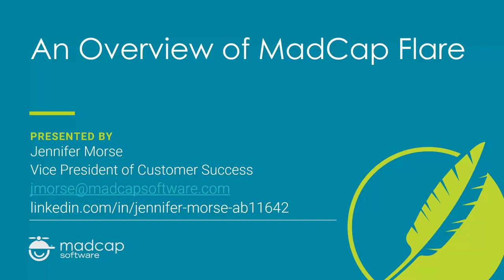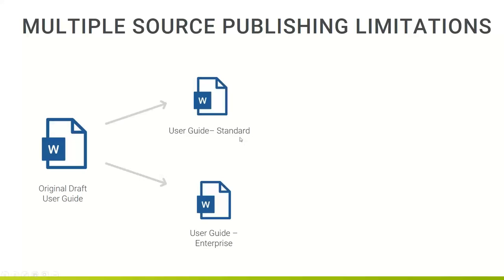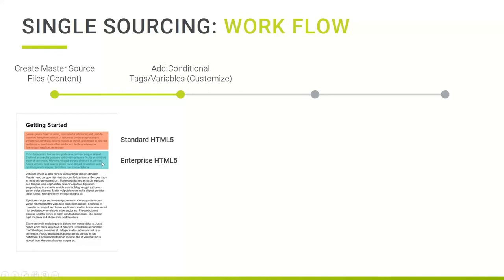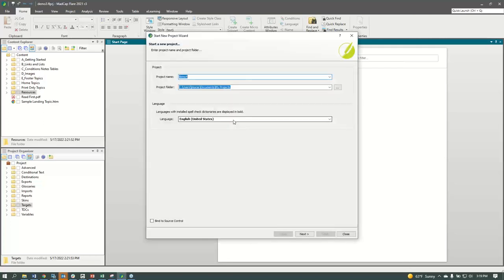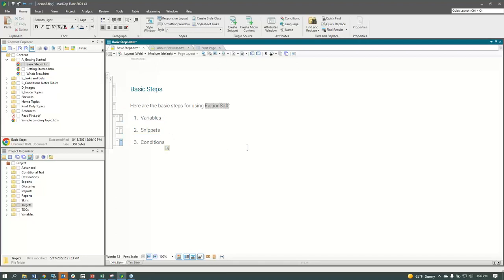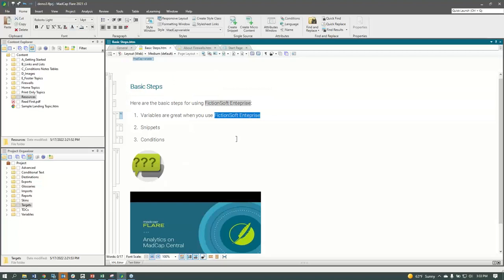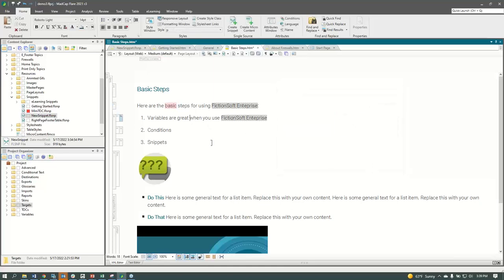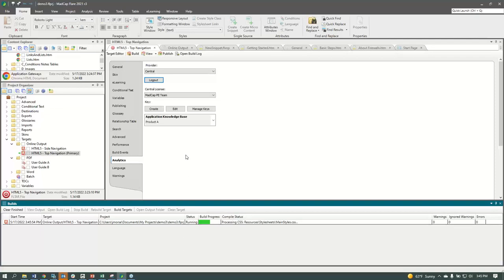MadCap Flare Product Demonstration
In this product demonstration, learn how MadCap Flare streamlines content delivery with advanced topic-based authoring, single-sourcing and multi-channel publishing.